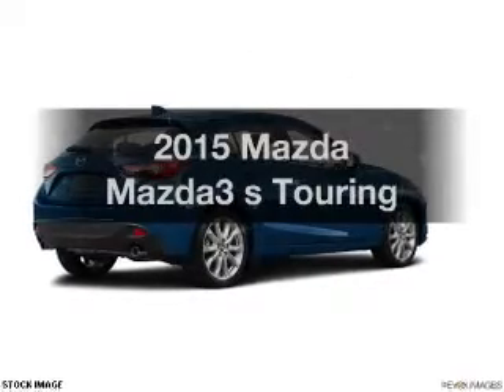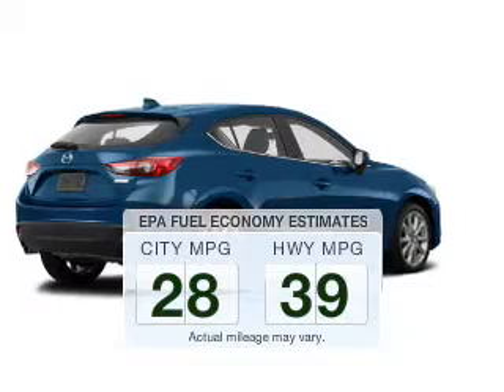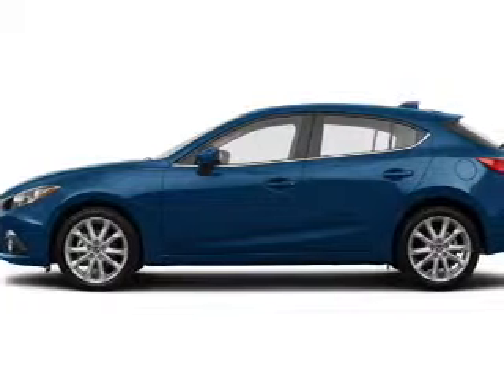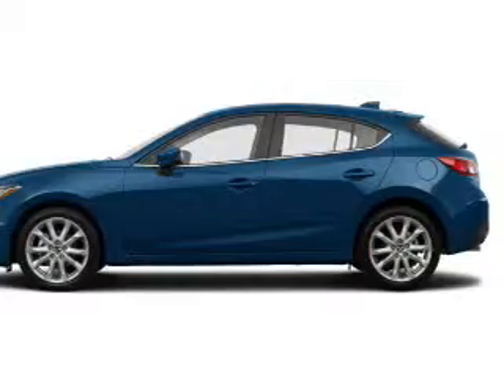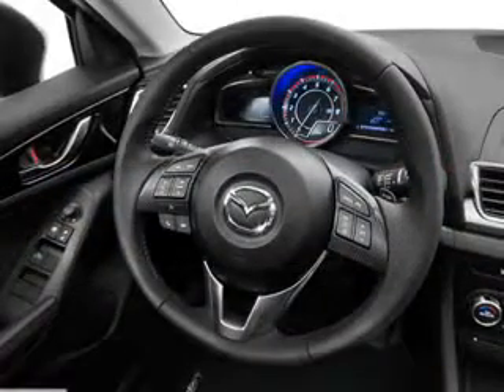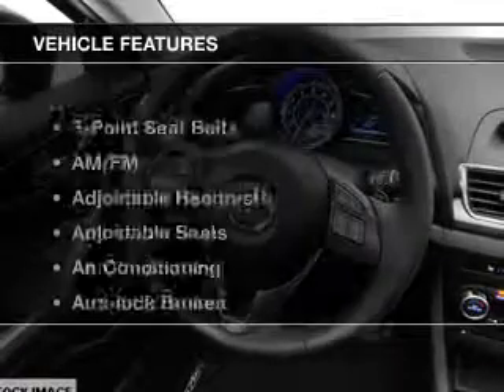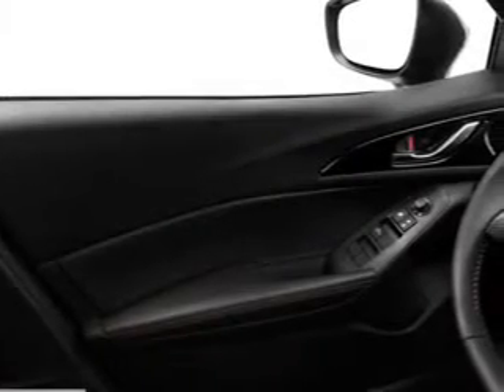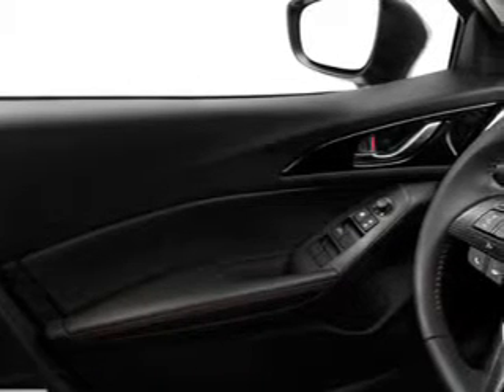2015 Mazda Mazda3 - Avenel New Jersey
Year: 2015
Make: Mazda
Model: Mazda3
Trim: s Touring
Engine: 2.5 L, 4 cylinder
Transmission:
Color: Blue
Mileage: -1
Address:
90-100 Route 1 North